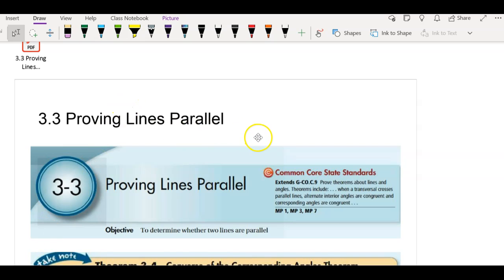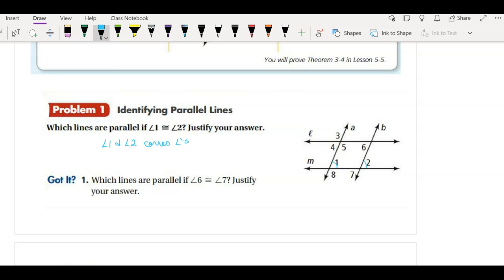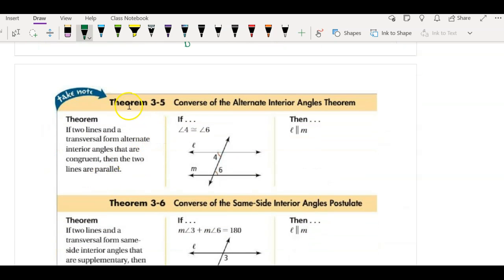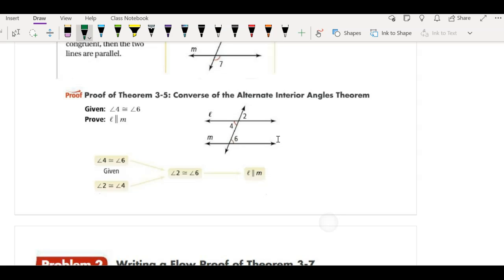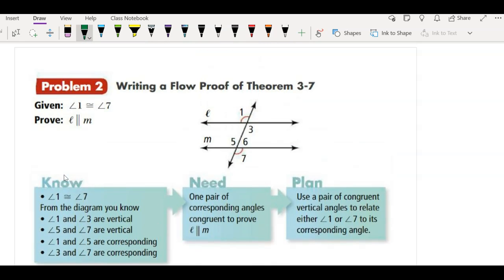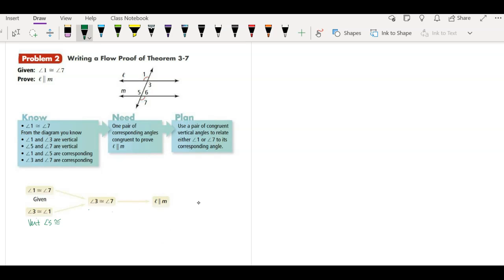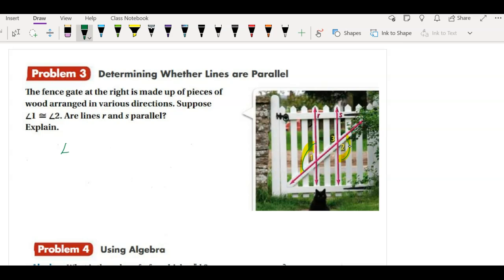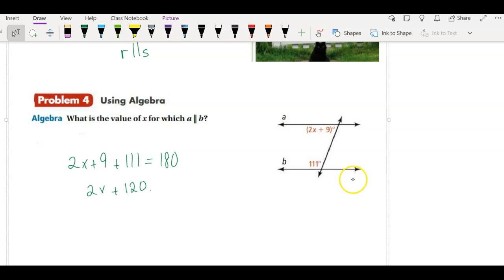Geometry 3.3 Proving Lines Parallel